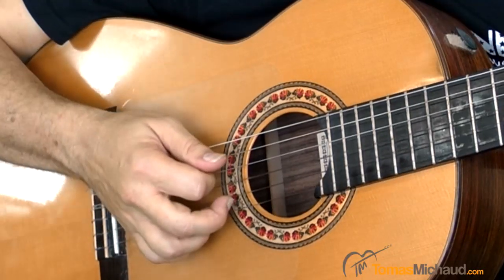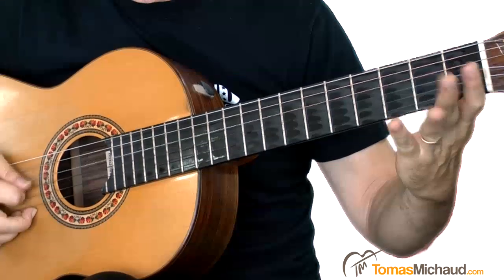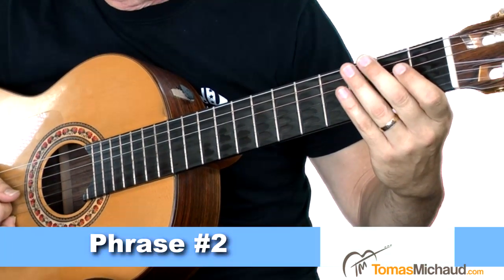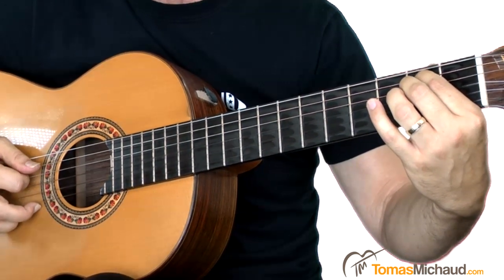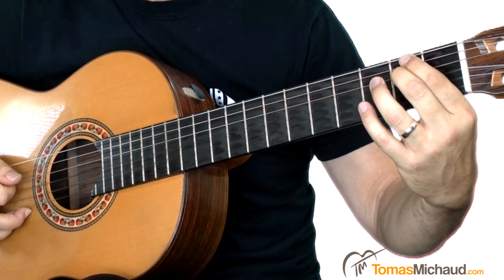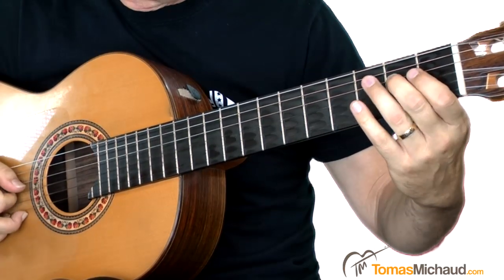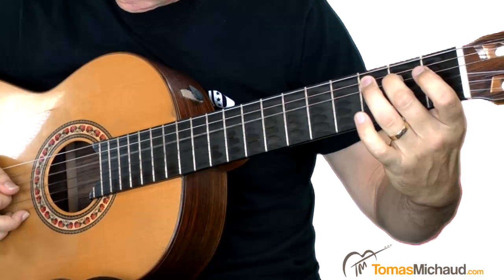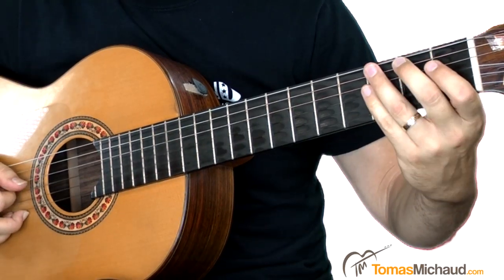Guitar Licks You’ll Love - “Stand By Me” on Guitar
Guitar Licks You’ll Love - “Stand By Me” For Guitar

Hey there, I’m Tomas from Real Guitar School. Thanks for joining me today.  Hey, that was one of the all-time cool base licks from the song Stand By Me now I’ve got some request for that and so I’m gonna show you kind a step by step, finger by finger how to play that.  I’ve adopted it to the guitar of course it doesn’t like a base. I can’t play that low on the guitar but it’s a cool lick to play on the guitar. It’s in the key of G, let’s break it down.
This is the baseline and I’m doing it in a way that works in the key of G so here’s the first line, it’s on fourth string, open and then I used my pinky. You can use your third finger. Many people find third finger a little easier but I use my pink because I don’t wanna shift my hand back and forth and I’m very accustomed using my pinky so that’s --- that’s the fourth fret, fourth string and then the third string open. By the way I’m muting with the palm of my right hand because that makes it more sounds like the big upright base that they use in the original recording. Just do that much with me, that’s open fourth string. You can mute, you knew half the mute. I like the sound. You use that mute. Muting. Try it. Open fourth. Pinky, first fret, fourth string and then open third. Use that match. Ready, go. Hit that last note twice. Again. I’m gonna add two notes to it now. Listen. Pam, pam, pam, pam, pam, pam, pam. I just went back to the fourth string, open and back to the third string. Open. Let’s do that, the whole thing. Ready, go.

Now, let’s go on to the second phrase, listen. Let’s do that together. Third string then the pinky on the fourth string, it’s going down the notes, second fret, fourth string. I used my second finger there – that’s not absolute. You don’t have to use the exact same fingering but I find this (3:00) and my first finger next to it on the fifth string second fret. Open, pinky first string. Try it with me now. Open third string starts. Open pinky fourth string fourth fret, second finger second fret, fourth string and then over to that fifth string – that’s a typical base type line.

Now I’m going on to the third phrase and then the final phrase. The reason I put the third and the final four phrase together because the fourth phrase is exactly the same as the first one so there’s nothing new. Third phrase is new so another notes. I’m on the fourth string second fret, going down to the open, fifth string third fret. Here’s my third finger here so its… just going down in the notes – pam, pam, pam. It’s actually a C note – A, B, C going down then I jumped back over to the second fret fourth string and then open, second fret pam, open fourth string pam, fifth string third fret pam, back to the fourth string and then open pam, pam, pam, pam, pam, and then that first phrase.

Okay, let’s put it all together now. First phrase , second phrase, third phrase back to the first phrase before the fourth phrase and start over – together one more time. First phrase, second phrase, third phrase, fourth phrase so that’s it for the base lick to Stand By Me.

Listen if you want to learn how to play the chords, I did make a video with the chords and then also and you can find the link down below this video if you want my blog so that’s it for today. I appreciate you spending this time with me. If you like this video, please like it on your Facebook or YouTube. By the way, you can find some more details about the song over my blog if you’re not there and if you like videos like this, I do something every week a new lesson so please sign up for subscribe on my channel or subscribe for my mailing list on my blog and I let you know whenever a new video comes out. Take care and I hope you have lots of fun playing Stand By Me.

Get my "10 Secrets To Playing Awesome Guitar" infographic. It's absolutely free!

FREE CHECKLIST
Wish you were playing guitar naturally and with complete confidence?